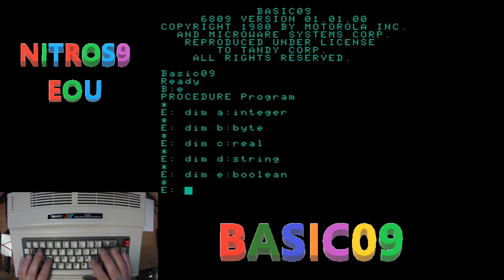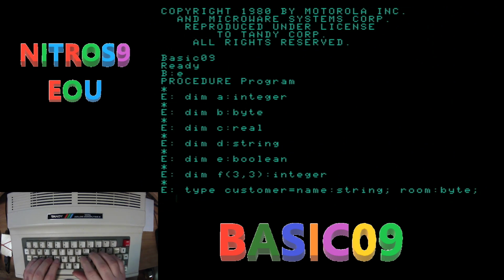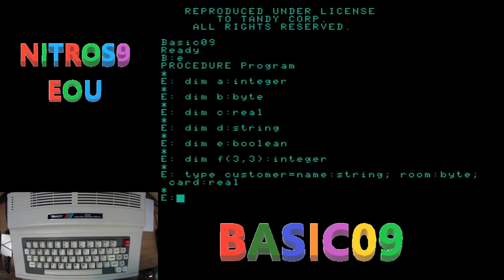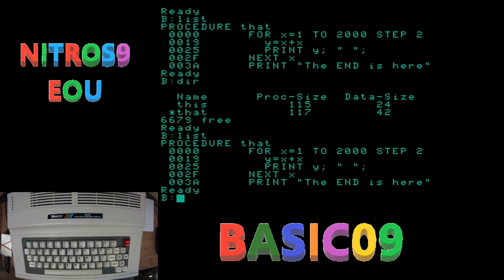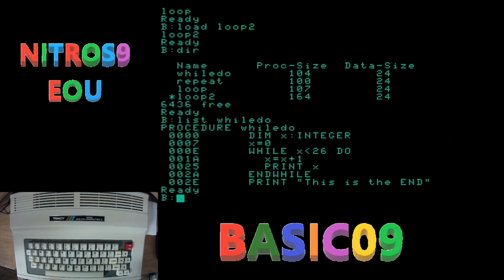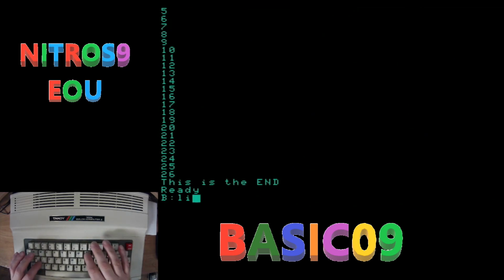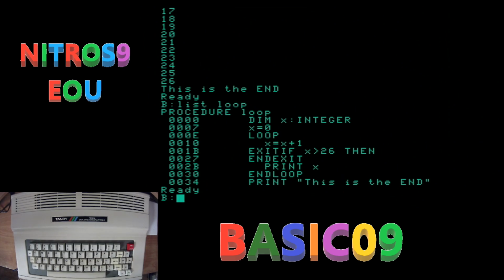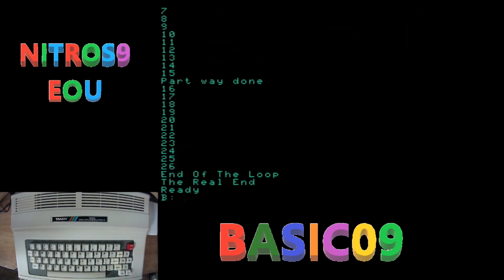BASIC09 Part 3: Variables and Loops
It is time for some more BASIC09!  Today I am looking at the different kind of variables you can declare as well as the different types of loops you can use in your programs.  So join me as I learn more about BASIC09 programming!
If you are interested in watching me play old games on real hardware (when possible), check out my Twitch channel
Time Stamps
0:00 Intro
1:16 Variables and Their Types
6:41 IF/THEN/ELSE
8:21 FOR/NEXT
9:44 Integer Speed Test
10:17 WHILE/DO
11:58 REPEAT/UNTIL
13:11 LOOP/ENDLOOP
16:37 This is the END